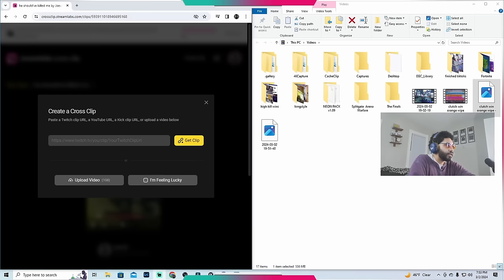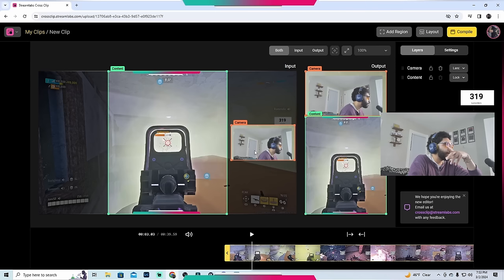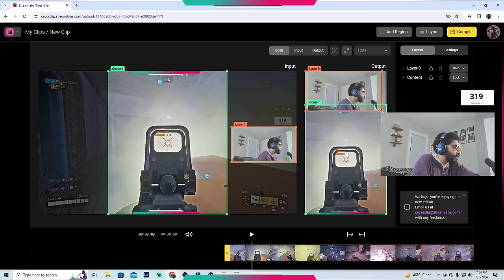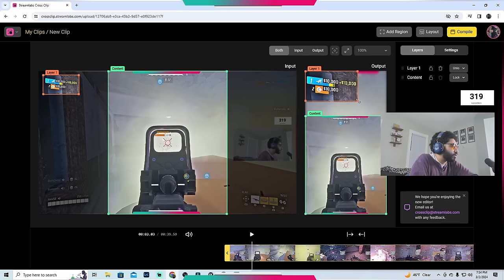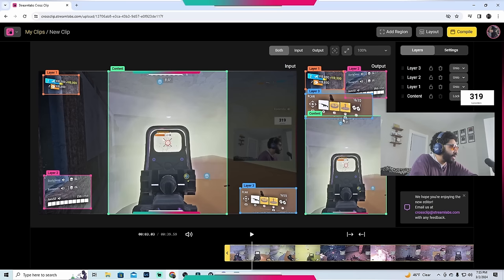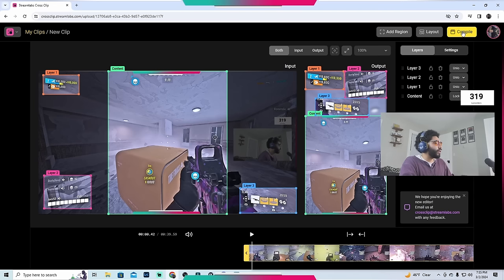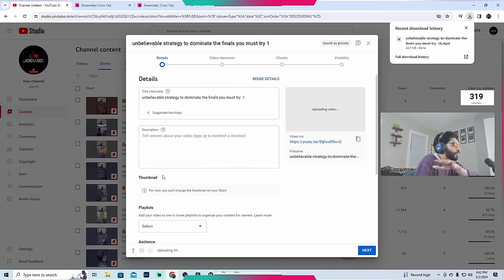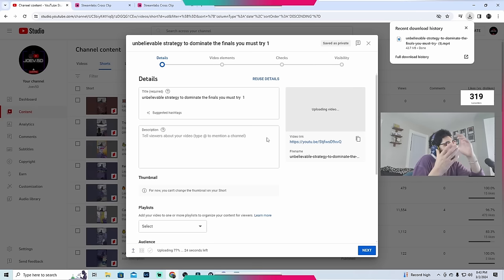HOW TO Upload Viral YOUTUBE shorts from your PC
Cross Clip is the easiest way for live streamers to turn Twitch clips and other short videos into content for TikTok, Instagram, YouTube, and other platforms. In this video I demonstrate just how easy it is to create viral youtube shorts, and other short term content.